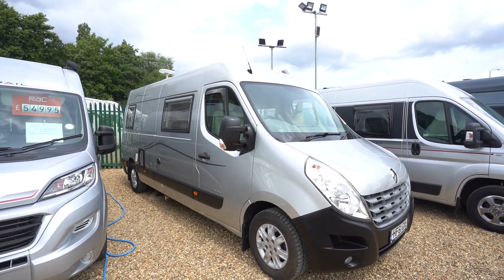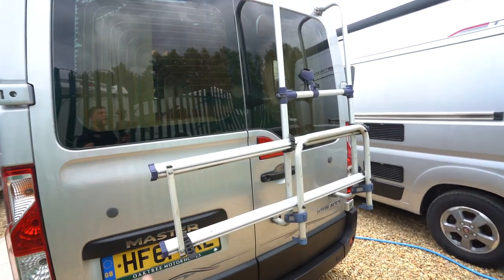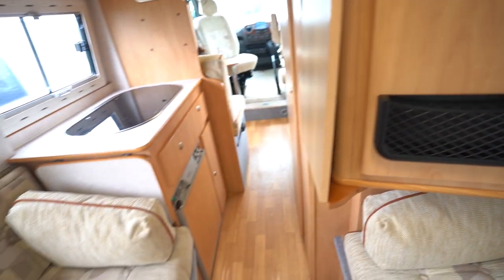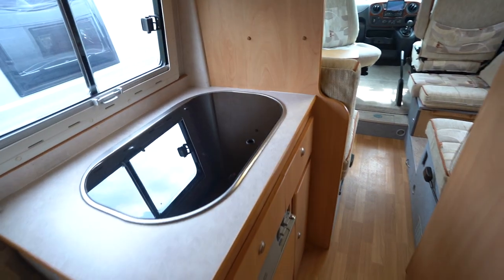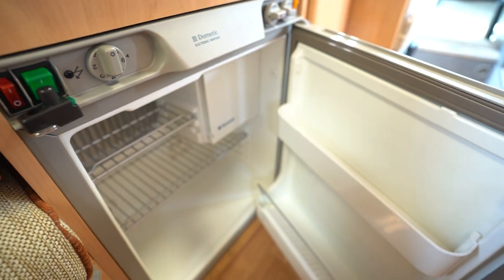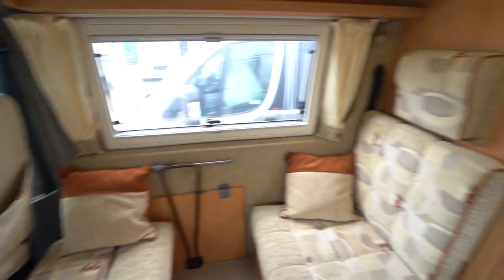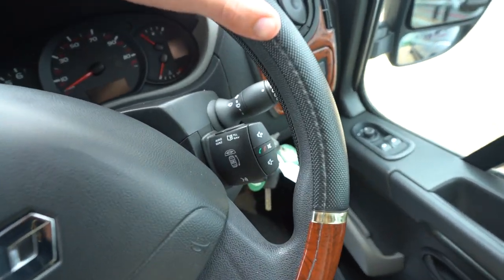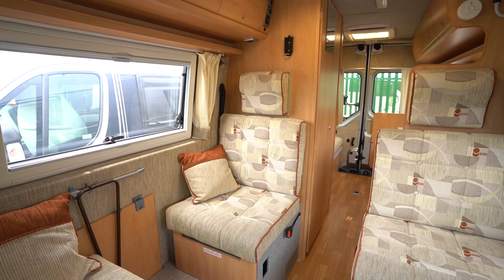Devon Monte Carlo Walkaround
Ben Matthews from Oaktree Motorhomes takes you for a walkaround of this Devon Monte Carlo